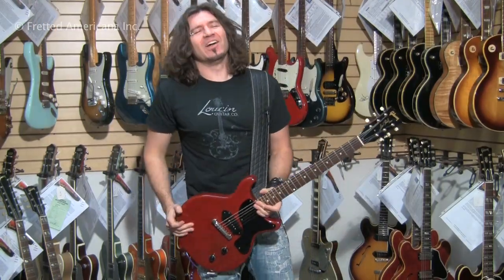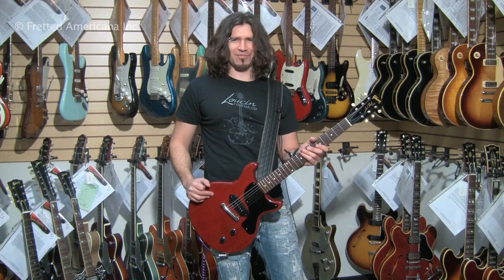PHIL X FRIDAY WITH A 1959 Gibson Les Paul Junior 01215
This super light guitar weighs just 6.70 lbs. and has a nice, fat nut width of 1 11/16 inches and a standard Gibson scale length of 24 3/4 inches. Solid mahogany body with rounded edges, one-piece mahogany neck with that great '59 "baseball bat" style profile, and Brazilian rosewood fretboard with 22 original jumbo frets and inlaid pearl dot position markers. Headstock with "Gibson" logo and "Les Paul / Model" silk-screened in gold. Black plastic bell-shaped truss-rod cover with two screws. Closed-back single-line Kluson Deluxe strip tuners with white plastic oval buttons. Serial number "921668" inked-on in black on the back of the headstock. One super hot black P-90 pickup with a huge output of 8.28k. Black plastic pickup cover stamped on the underside "UC - 450 - 1 / 2". Single-ply black plastic (0.12 inches thick) pickguard with four screws. Two controls (one volume, one tone) on the lower treble bout. Black plastic bell-shaped "Bell" knobs. The potentiometers are stamped "134 914" (Centralab April 1959) and the capacitor is the requisite 'Bumble-Bee' type. Combination "wrap-over" bar bridge/stud tailpiece. There is absolutely no belt buckle wear on the back of the guitar - just some fine finish checking and a small surface 'ding' (slightly larger than a match-head in the center of the back. There are three very small surface chips on the lower edge of the body near the jack input. The top of the body also has some very fine finish checking. Otherwise this incredible fifty-one year old 'under-the-bed' guitar is in totally mint as new condition. The original frets show just a miniscule amount of playing wear, the fretboard shows no wear. The rich cherry finish has not faded in the slightest and there are absolutely no surface marks on the back of neck or on the headstock. This is quite simply the finest example of a '59 TV Junior (with a neck to die for) that we have ever seen and therefore our rating of near mint (9.25) condition is fairly conservative. We calculate the month of production to be August 1959 - as from the Gibson records we know that serial #922544 was shipped on 1st September, 1959. The sound of this little beastie is also quite simply "the bestest"! Housed in the original Gibson brown 'Alligator' softshell case with brown felt lining (9.25). Included in the case is the original receipt from October 23rd, 1959 (a huge $133.50 including the case) and also the original stop-tail/bridge allan key adjuster for the intonation - in its original tan envelope. This little guitar truly is "Back to the Future".